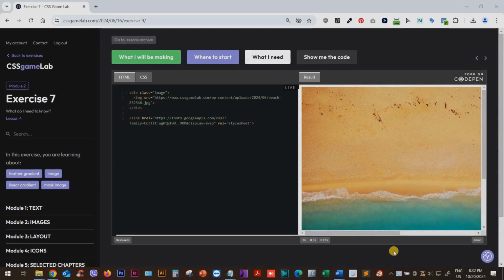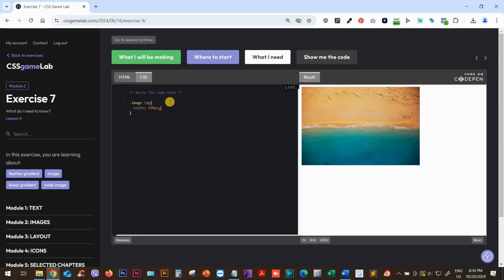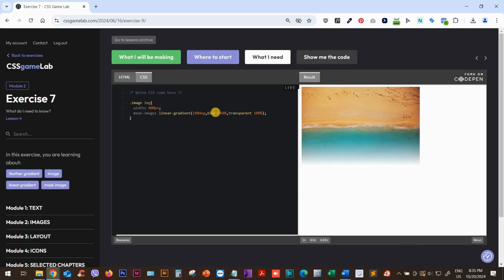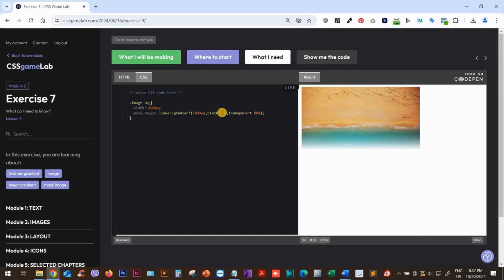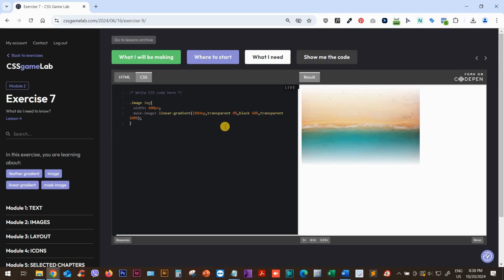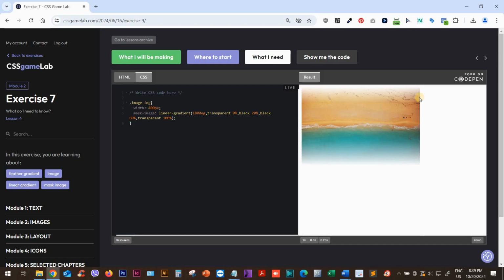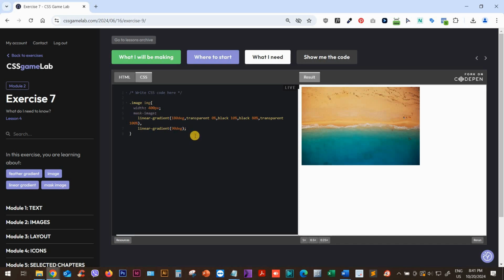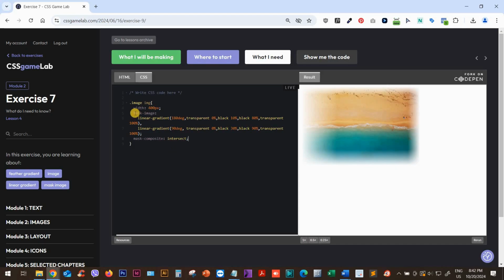Custom image masks with linear gradients in CSS - ADVANCED | Fading image feather effect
In this tutorial, you will learn how to use linear gradients from black to white to create custom image masks in CSS. This way you can create directional feather or faded image effect using mask-image property and linear-gradients.

You will learn how to create this linear gradient mask on one side, both sides and even all four sides of an image. So that you can have a feather effect on one, two or all four edges!

You can control the direction (left to right, top to bottom) of the gradient as well as where the fading effect will actually start by changing the gradient stops and their percentage values.

This creates a soft fading or disappearing, fading image effect.

Have a specific problem in Elementor or CSS that you don't know how to solve?